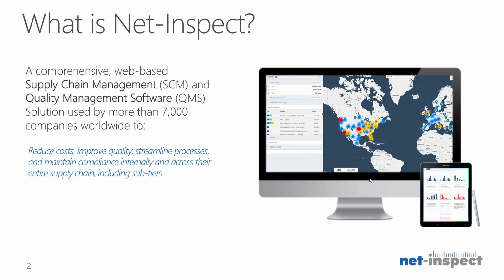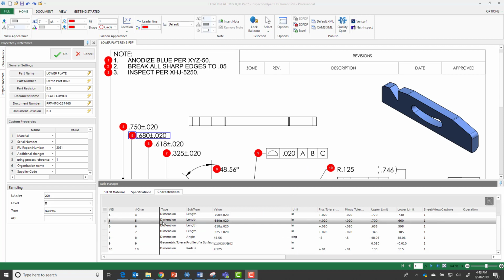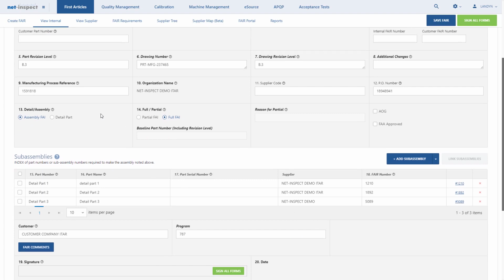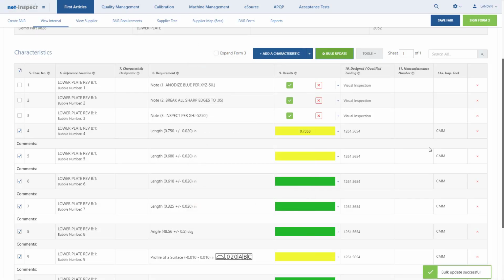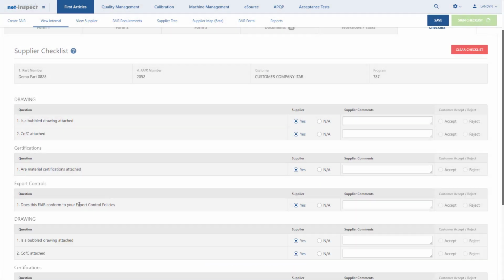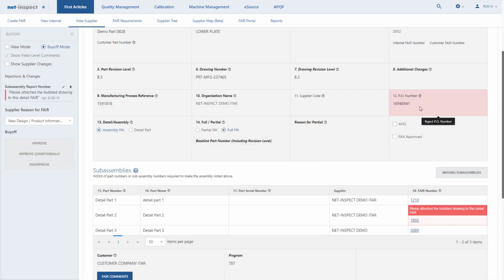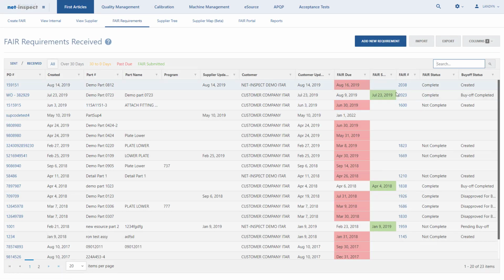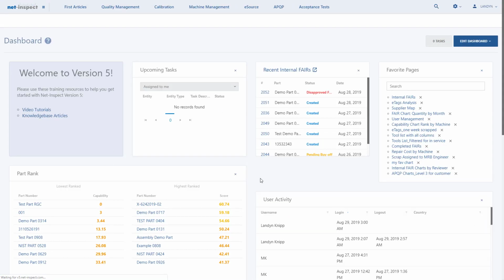Net-Inspect AS9102 FAI Software Demonstration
Watch a brief overview of Net-Inspect with a more detailed look at the process to create AS9102 FAIs and electronically transmit them to any customer for real-time review and approval.